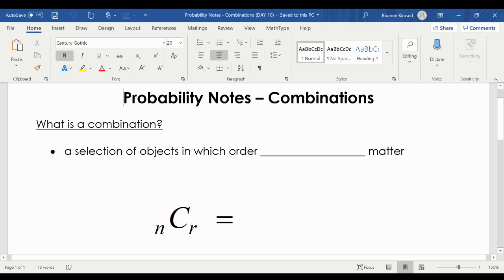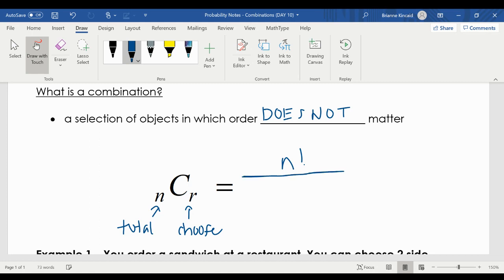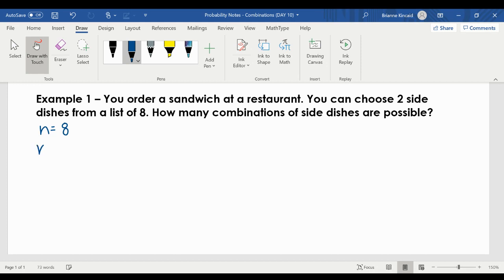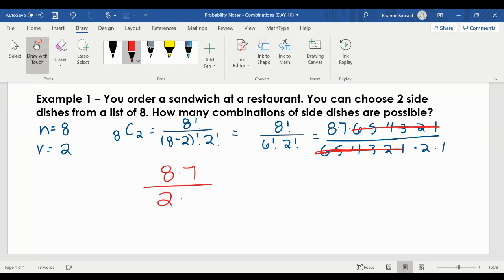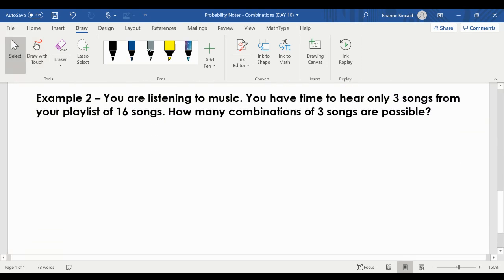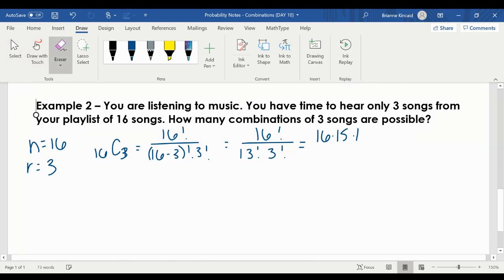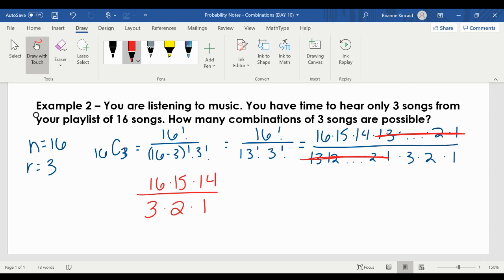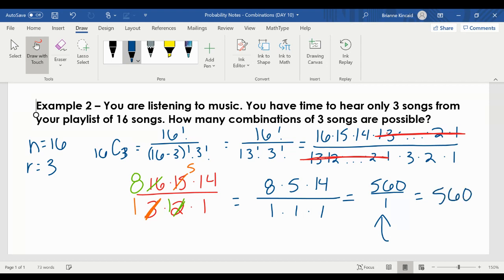Combinations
Explanation and examples of combinations.